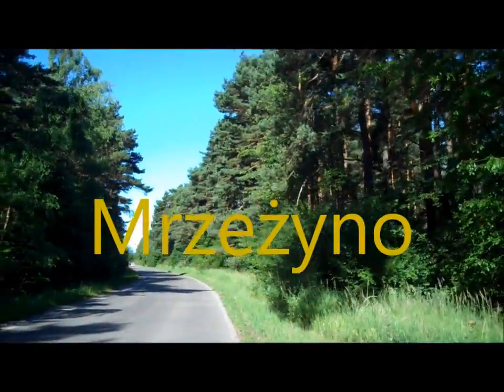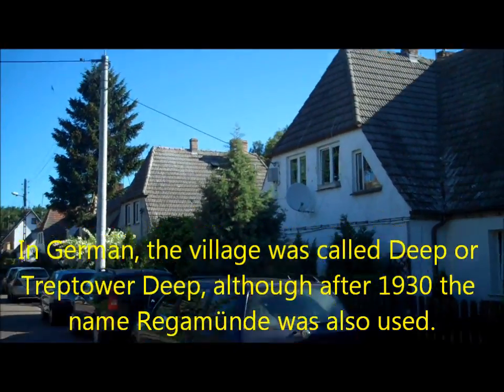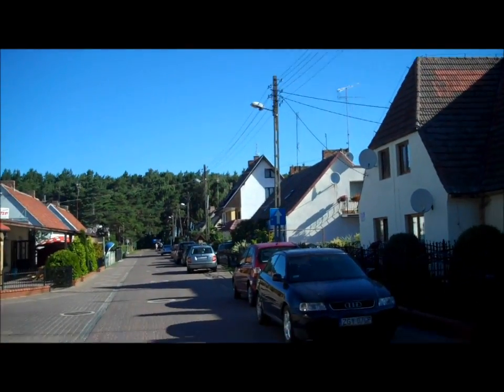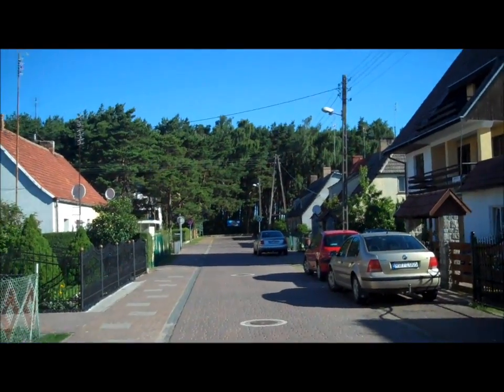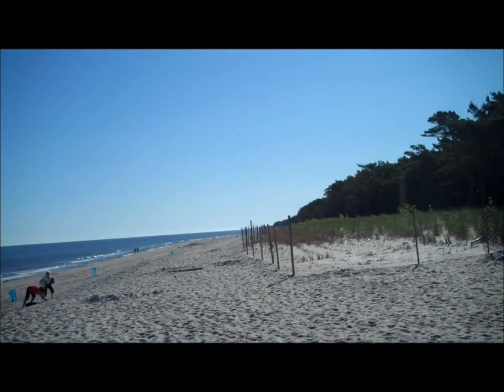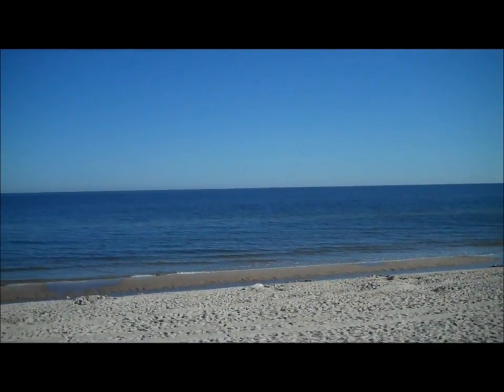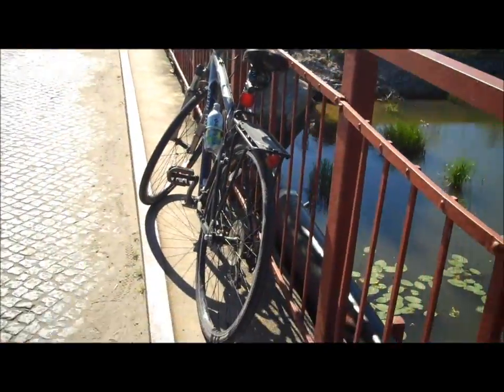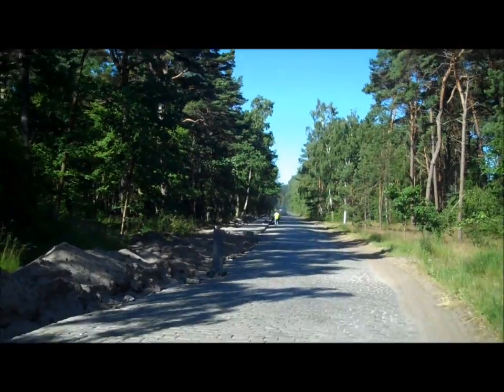Mrzeżyno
Mrzeżyno is a village with a fishing seaport in Gryfice County. This is also a health resort with a lots of pensions, campsites and spa. It is located near the estuary of the Rega river. The village has a popular beach. Every year in July and August, Mrzeżyno is visited by many Polish and German tourists. The right riverside is more developed than left, where there is only one settlement. The population numbers 1,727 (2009). The village is situated by a special area of the conservation of nature according to the European Union's program Natura 2000. It lies approximately 10 kilometresnorth of Trzebiatów, 27 km north of Gryfice, and 94 km north-east of the regional capital Szczecin.
In the 1920s Lyonel Feininger often came to the Treptower Deep to paint and reside.
The first postwar Poland's Wedding to the Sea was performed in Mrzeżyno on 17 March 1945, as Regamünde became part of Poland, according to the Potsdam Conference which ceded the German province of Pomerania to the People's Republic of Poland.

Miejscowość położona jest nad Zatoką Pomorską, u ujścia rzeki Regi, na Wybrzeżu Trzebiatowskim -- jednym z mezoregionów Pobrzeża Szczecińskiego.
Mrzeżyno mieści się ok. 18 km od Kołobrzegu oraz ok. 9 km od Trzebiatowa. Najbliższe zabudowania od Mrzeżyna są odległe ok. 1,3 km na wschód w kolonii Rogowo oraz ok. 1,4 km na południowy wschód we wsi Roby. Bardziej odległymi miejscowościami są ok. 6 km na południe wieś Trzebusz oraz ok. 6,5 km na wschód wieś Dźwirzyno.
Historycznie Mrzeżyno znajduje się na Pomorzu Zachodnim. Od 1724 roku w powiecie gryfickim, a z nim od 1816 roku w rejencji szczecińskiej, w latach 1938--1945 w rejencji koszalińskiej. W latach 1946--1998 miejscowość administracyjnie należała do województwa szczecińskiego.
Miejscowość obejmują dwie jednostki pomocnicze gminy: "Sołectwo Mrzeżyno" oraz osiedle "Za Regą", które rozgranicza rzeka Rega. Sołectwo Mrzeżyno obejmuje wschodnią część miejscowości od rzeki Regi. W zachodniej części Mrzeżyna, granice osiedla "Za Regą" stanowią od północy -- brzeg morza, od wschodu i południa -- rzeka Rega, od zachodu -- jednostka wojskowa.

In der Nähe oder an der Stelle der heutigen Siedlung Treptower Deep befand sich vermutlich die Siedlung Regamünde, welche im Mittelalter einem Sturmhochwasser zum Opfer fiel.
In den 1920er Jahren war Deep ein kleines Fischerdorf und ein bescheidener Badort mit einem kiesfreien Sandstrand und einigen Hotels und Gasthöfen. Um 1925 hatte Deep 380 Einwohner, und in den Urlauberherbergen (Hotels, Gasthöfe, Fremdenzimmer) logierten jährlich rund 2 500 Badegäste. Der kleine malerische Ort links und rechts neben der Rega mit seinen einfachen, aber sauberen Büdnerhäusern und Fischerhütten lockte Künstler an.
Zwischen 1891 und 1936 verbrachte Lyonel Feininger regelmäßig seinen Sommerurlaub an der Ostsee. Er lebte von 1924 bis 1935 mit seiner Frau Julia und den Söhnen Andreas, Laurence und Lux meist von Mai bis September in Deep, bevor er 1937 Deutschland aus politischen Gründen verlassen musste. In Deep erhielt Feininger zahlreiche Anregungen für seine Arbeiten mit Strand-, Meer- und Schiffsmotiven, unter anderem: Yachtrennen (1925), Stiller Tag am Meer (1926), Regamündung I und Regamündung II (1927), Die große Kutterklasse (1929), Deep, Sonnenuntergang (1930), West-Deep (1931), Dünen am Strand (1936), Schwarze Welle (1937), Dunes (Küste von Deep, 1945), The Baltic (Die Ostsee, 1947). In einem Brief aus dem amerikanischen Exil schrieb Feininger an seinen Maler-Freund Georg Muche: „...doch ist für uns hierzulande nirgends eine 'Ostsee' zum Sommeraufenthalt beschieden. Wir sehnen uns oft maßlos nach unseren alten, monatelang ausgedehnten Erholungsreisen in Deep." Dreißig seiner Gemälde und Zeichnungen befassen sich mit der Ruine der Nikolaikirche in Hoff a. d. Ostsee (Trzęsacz).
Am 12. Mai 1945 wurde Deep von der Roten Armee besetzt, die bereits acht Tage zuvor Treptow an der Rega eingenommen hatte.[2] Soweit sie nicht bereits geflohen war, wurde die deutsche Zivilbevölkerung nach Kriegsende aufgrund der Bierut-Dekrete vertrieben.

My channel on you tube is one of the most prolific from Poland. I have produced around 1,900 original films.